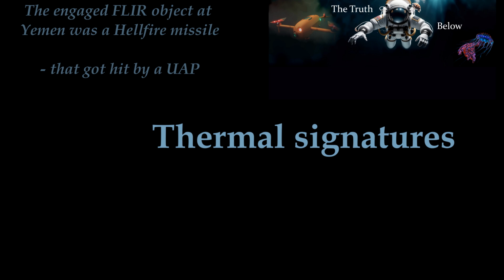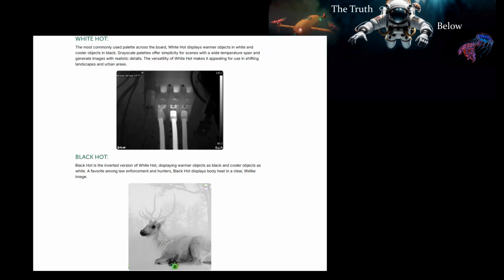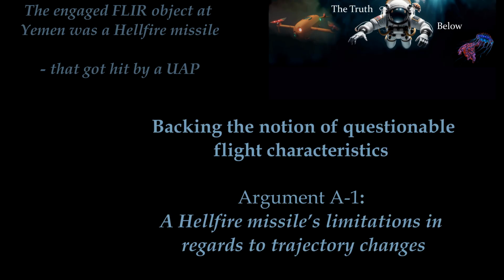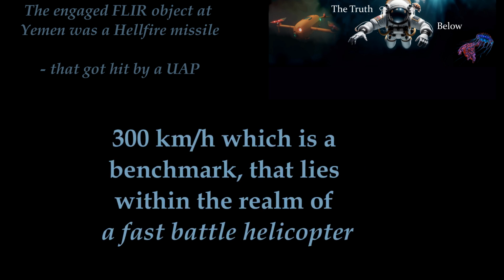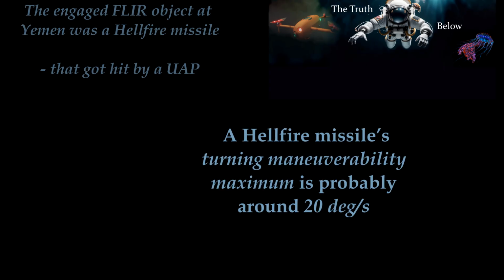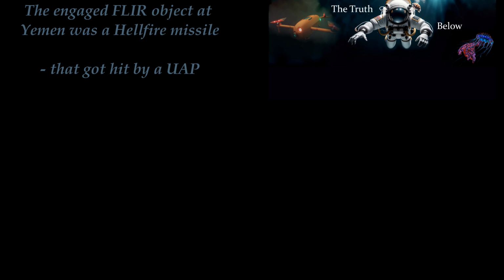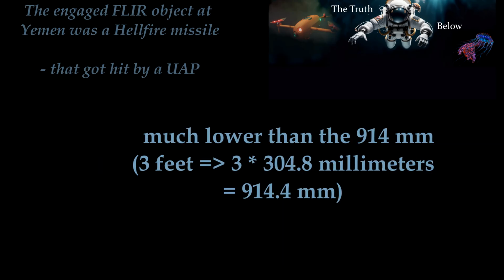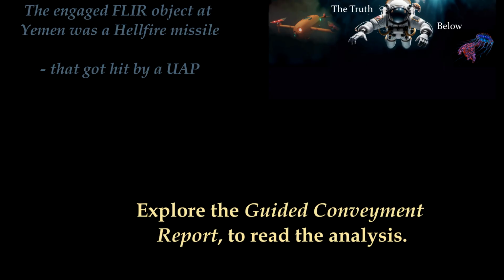A UAP-object hits a Hellfire Missile. TTB's podcast series/Episode 8 - Video C/Main video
As a bold, but heavily backed, claim the Truth Below's author states that; "A UAP-object hit a Hellfire Missile" in the Hellfire, Yemen case.

In case you want the best/full experience you should access these videos (prior to this main video, they outline the inner workings of a interactive 'parallax conveying' webapp)
Video A: This video explains the basis for, and commonly argumented functionality within, "The Stage for Parallax" web-app:
Access the web-app here (NB! Husk at indsætte)

Video B: This video is a vital (and strictly manual-like) video for the imagemap functionality within, "The Stage for Parallax" web-app: